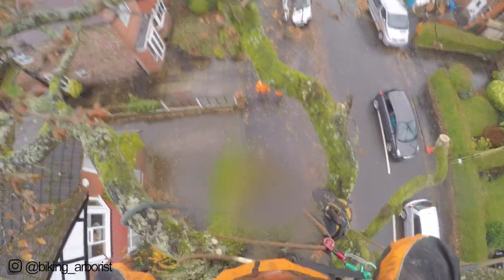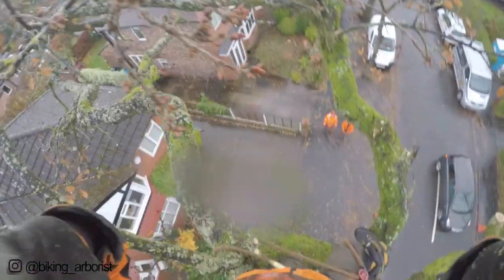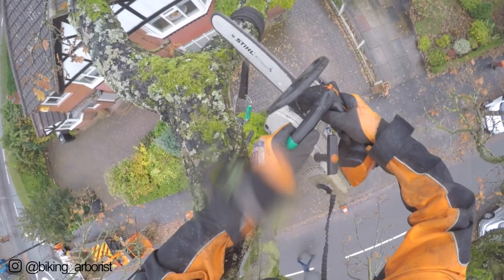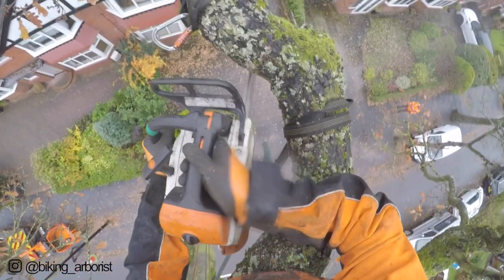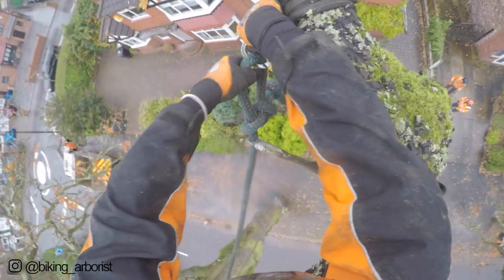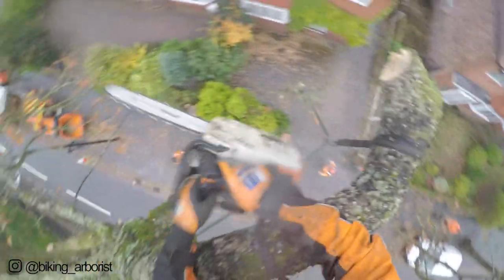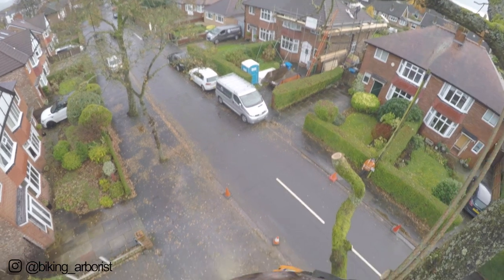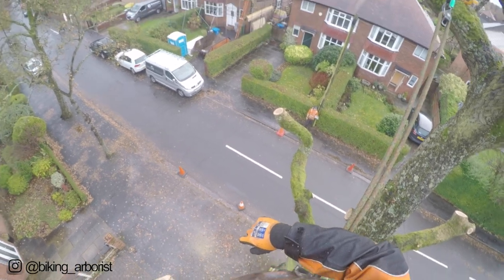Pollarding A Dying Oak Tree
This was a tricky tree to work on. Our spec was to pollard it. It was in heavy decline and instead of removing the tree it was decided to pollard it first to see if it would recove. All the branches had to be pieced down as there was a couple gardens and a number of phone lines.🎥